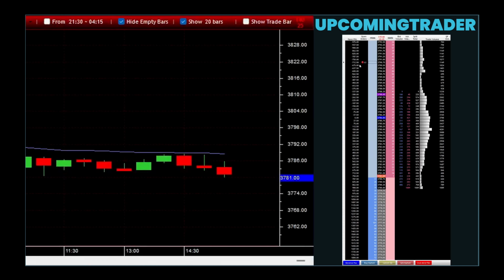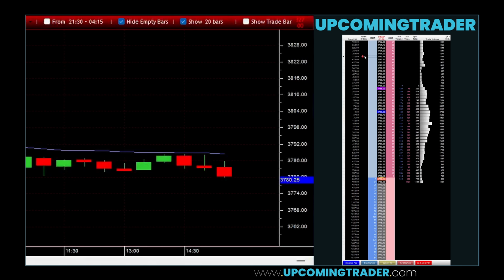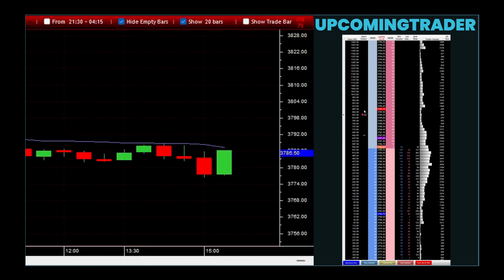Navigating the Market with Downside Tasuki Gap Candlesticks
In the ever-evolving financial markets, the ability to read and interpret candlestick patterns can provide traders with a significant edge. The Downside Tasuki Gap, a pattern symbolizing bearish momentum, is particularly noteworthy for its ability to signal the continuation of a downtrend. This article delves into the nuances of the Downside Tasuki Gap, from its identification and market sentiment implications to its strategic applications and the importance of confirmation. By exploring its integration with other technical analysis tools and addressing common pitfalls, we aim to equip traders with the knowledge to leverage this pattern for more informed trading decisions. Additionally, understanding variations and related patterns will broaden the analytical toolkit available to traders, enhancing their ability to navigate market downturns with precision and insight.